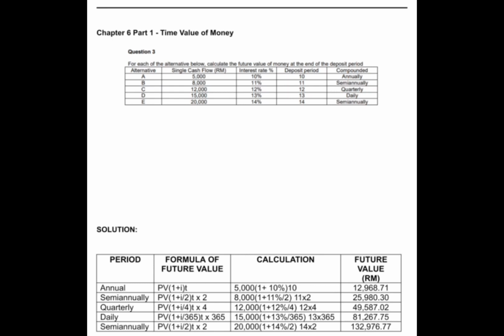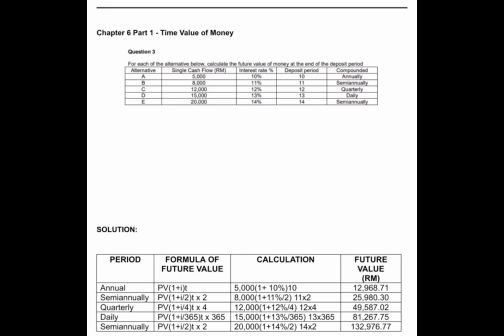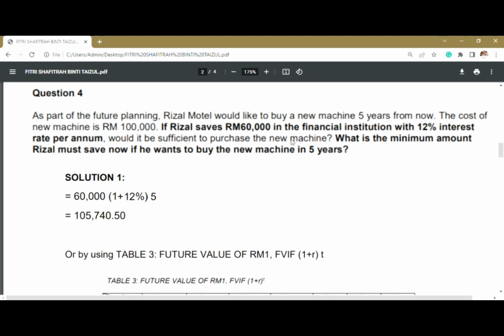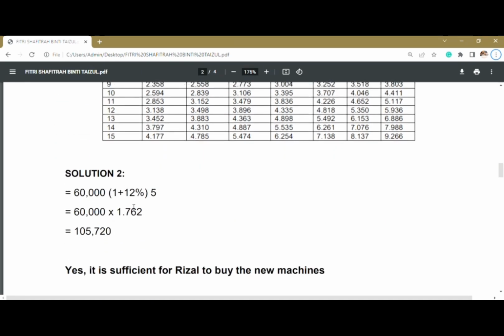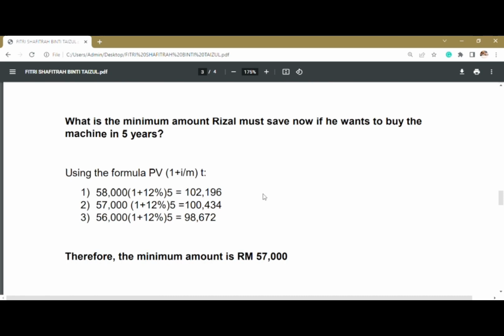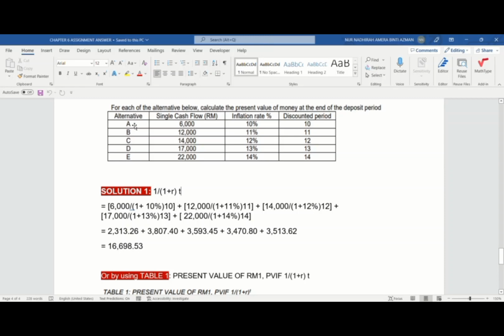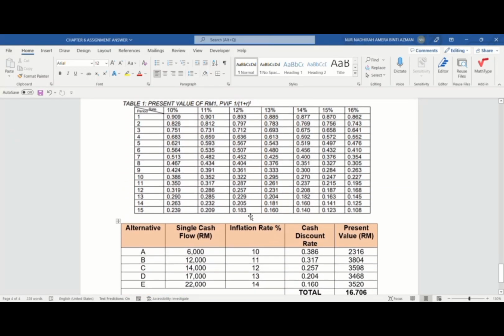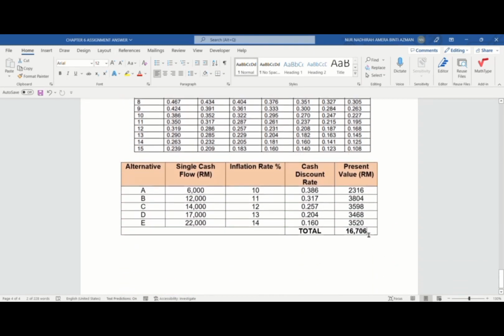HTH587 - Chapter 6 Part 1 (Time Value of Money)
Group 4:

Fitri Shafitrah Binti Taizul
Nurin Afrina Binti Nazarudin
Nur Nadhirah Amera Binti Azman
Nur Sakinah Hayani Binti Mohd Najmuddin